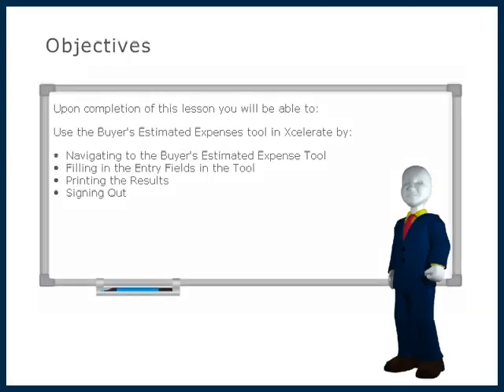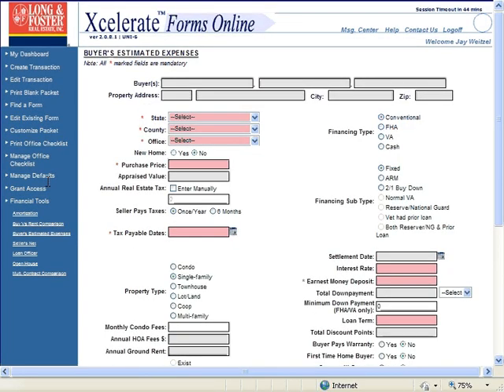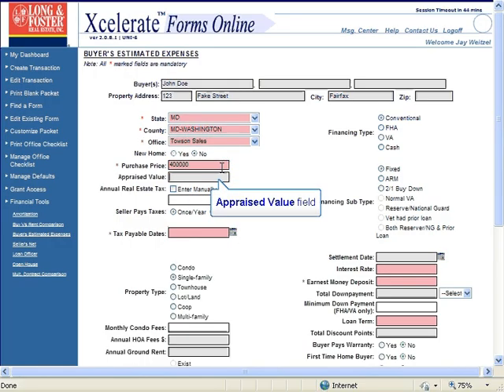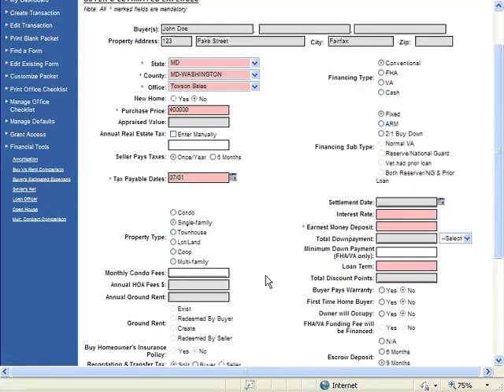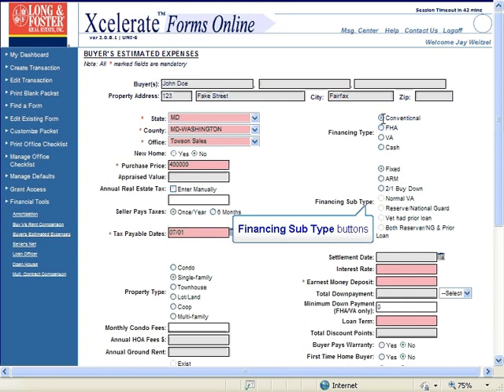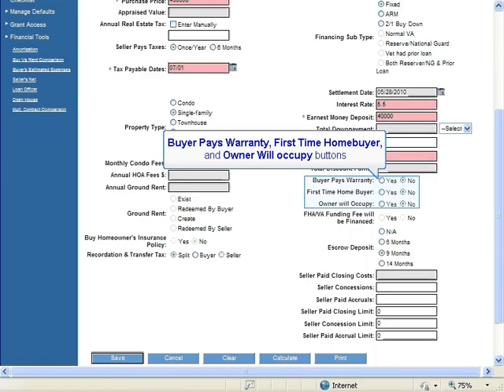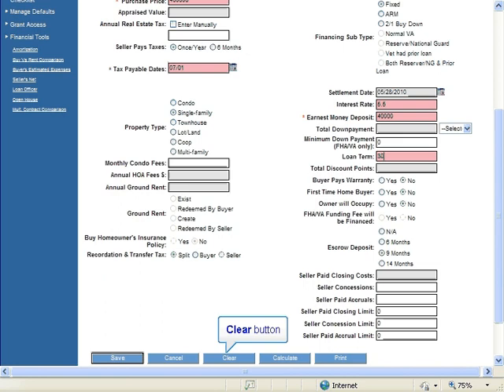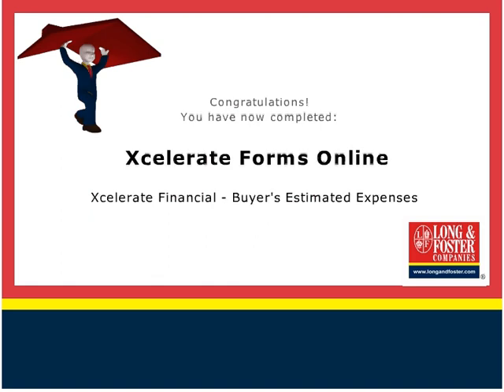L&F Xcelerate Financial - Buyers Estimated Expenses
Xcelerate forms online is Long and Fosters electronic forms application. Go to one place to find all your contacts. Fill forms quickly and easily. Reduce decision making and liability. Customize your contract packets. Create Case Sheets easily. This Xcelerate financial video explains how to estimate the buyers expenses on a sales transaction.